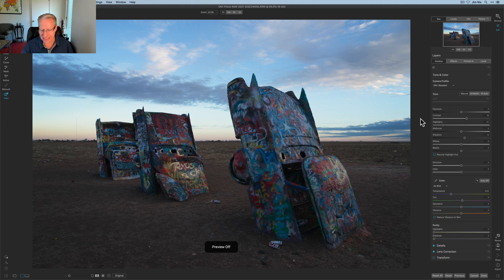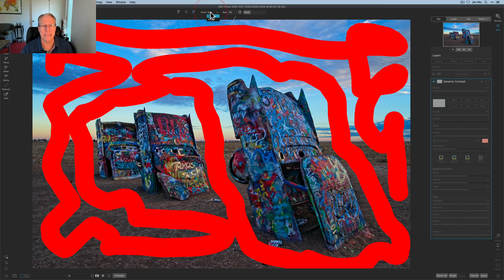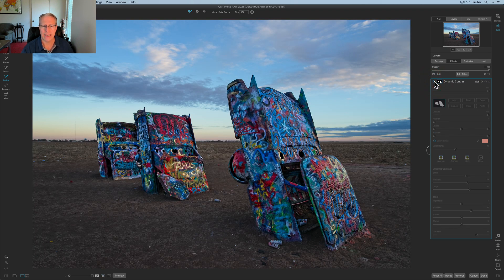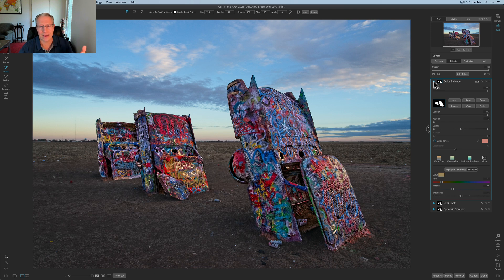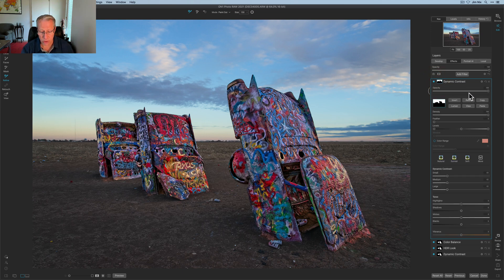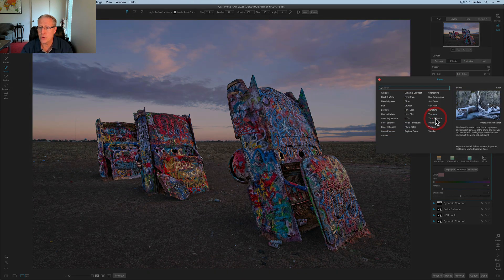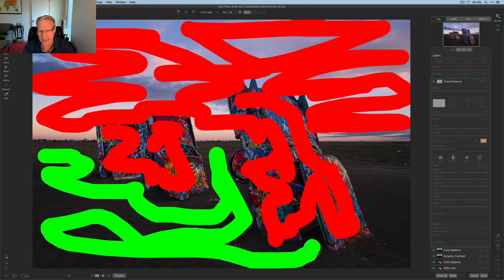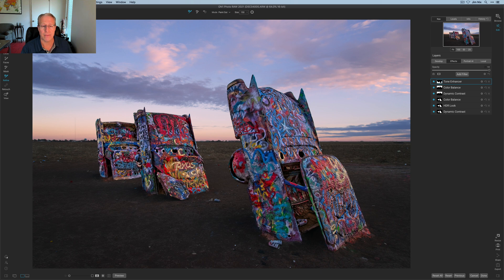On1 Photo RAW: Isolate Subjects w/AI Quick Mask